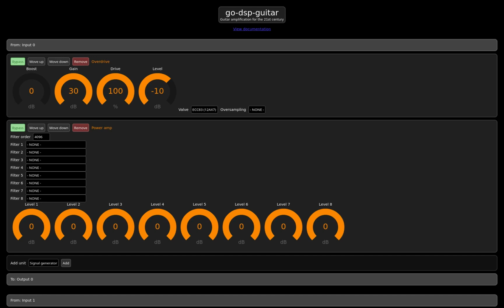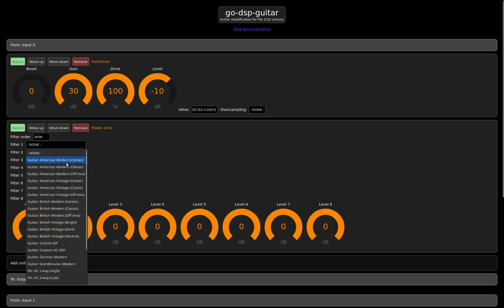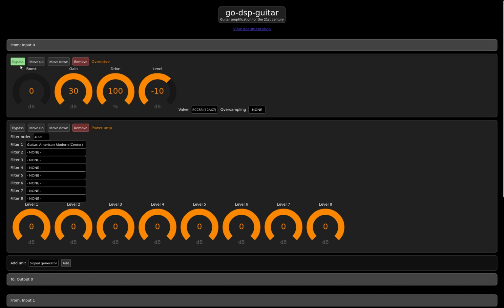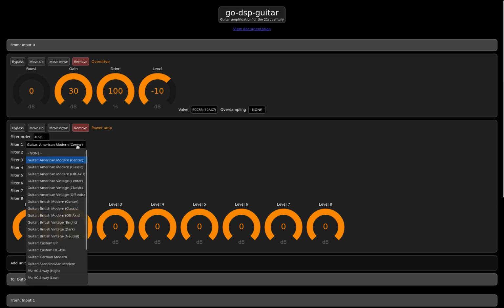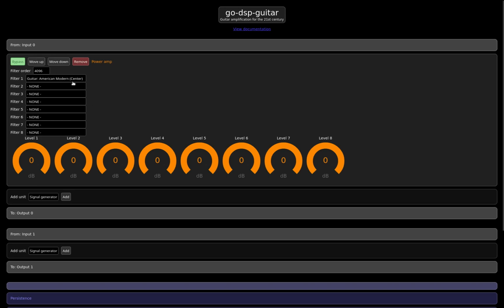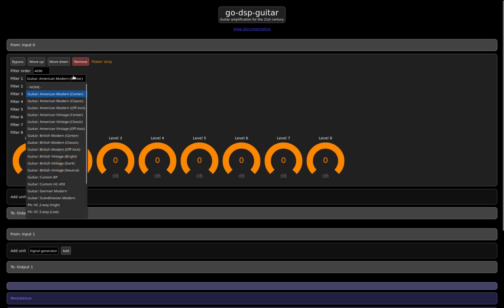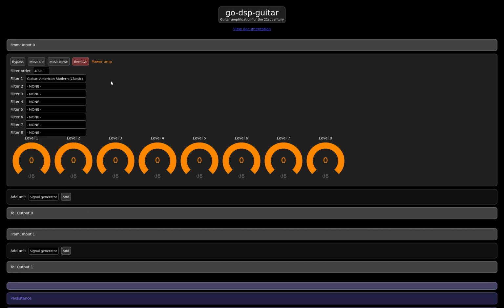Combining an actual valve / tube pre-amplifier with DSP effects on Linux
In this video, I'm gonna show what happens when you run the signal of a guitar through a valve pre-amplifier and into an audio interface and then add effects (for example a power-amplifier simulation) to it on a your computer.

You can download the software from the project site of go-dsp-guitar.

Sorry for the room mic picking up the "clean" sound from the strings while playing.